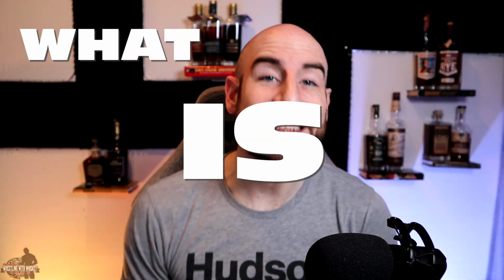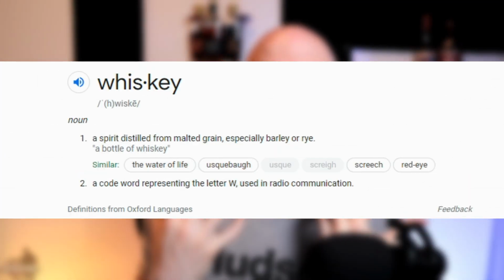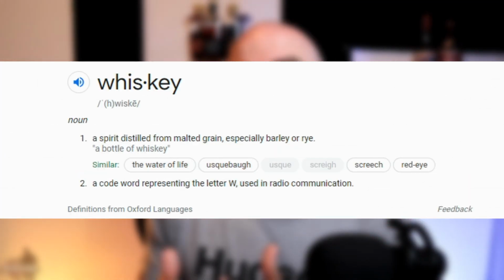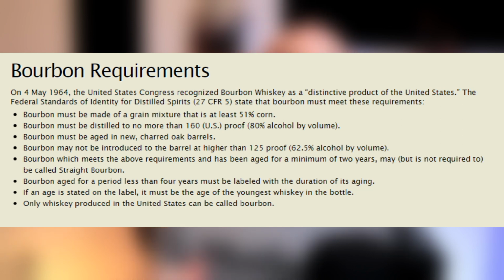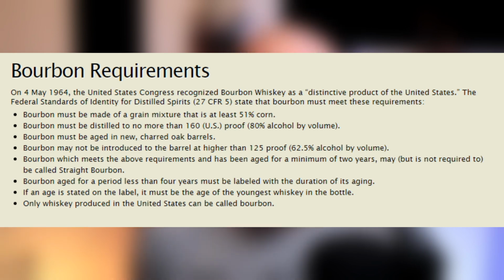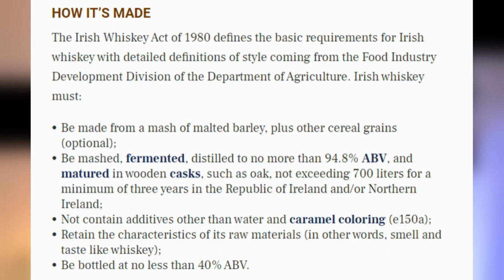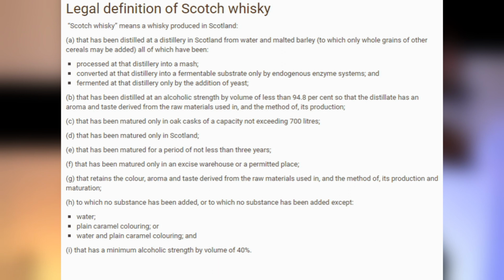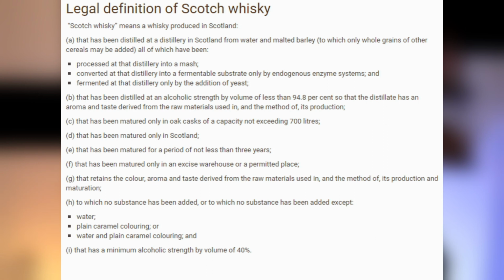What IS Whiskey???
If you're new to the whiskey scene...do you ever watch these videos and just ask - "Wait...what IS whiskey?" Hopefully this gives you just a hint of the basics! I encourage you to seek out more detailed and fully fledged answers as you get into it more though - cheers!

FIND  THE STRAIGHT SHOOTING PODCAST EVERYWHERE:

Check it out on YouTube and all your favorite podcast platforms!